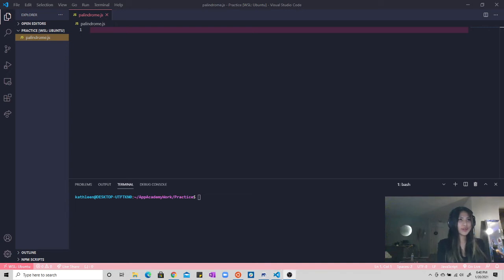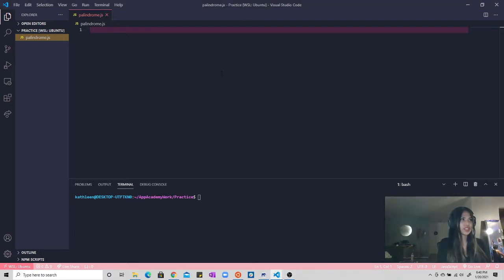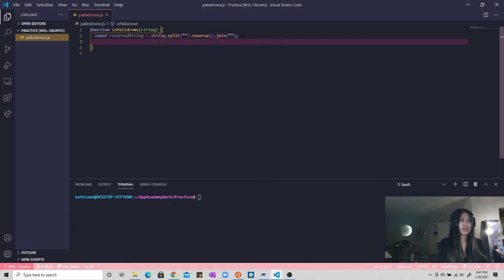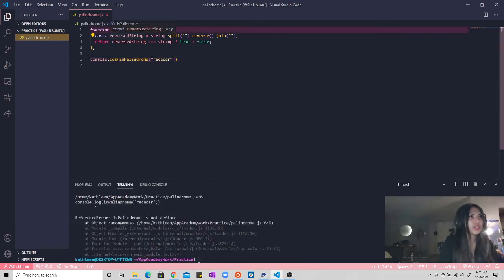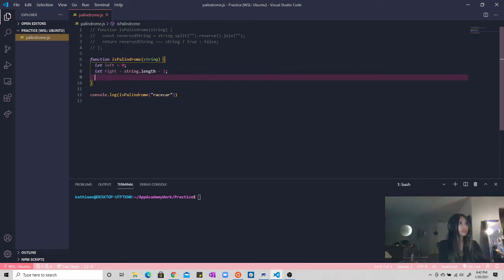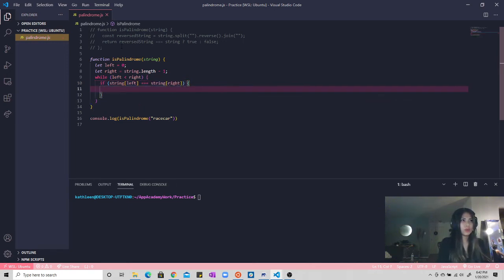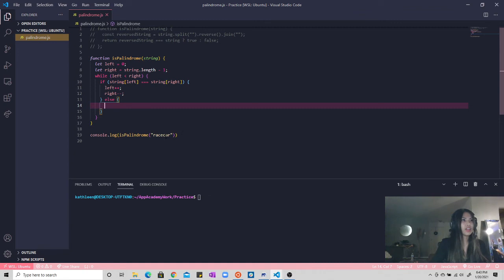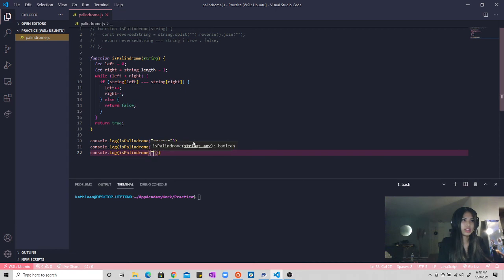isPalindrome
First video in a series of practicing algorithms with me! Solving the isPalindrome problem with two approaches.